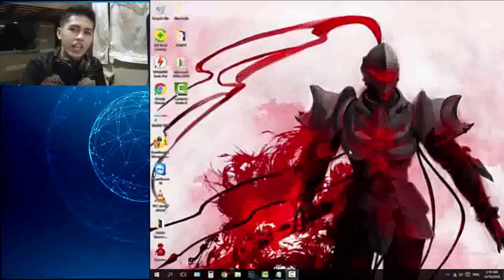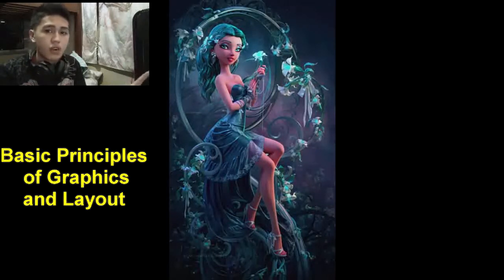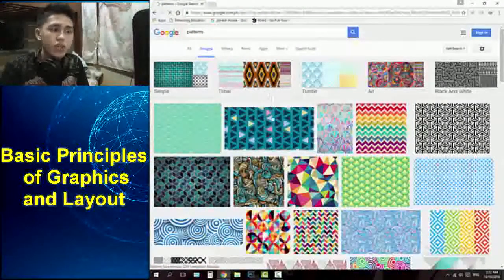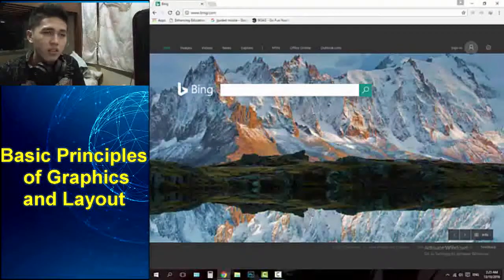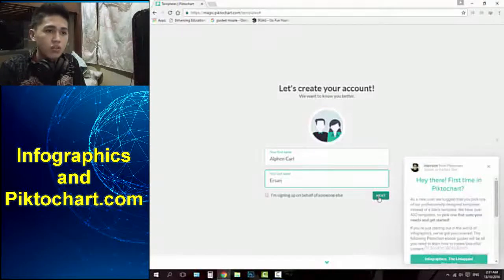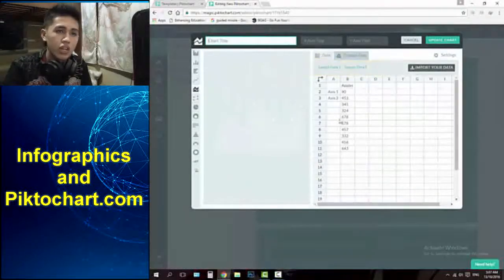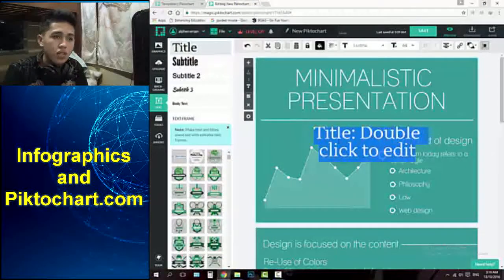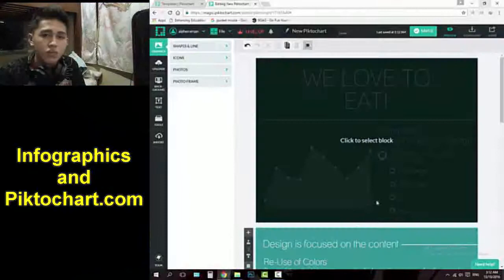Basic Principles of Graphics and Layout + Infographics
Hello Guys this is my first video tutorial.

The original purpose of this video is for our project in computer.

The opening isn't mine all rights reserve to the owner.